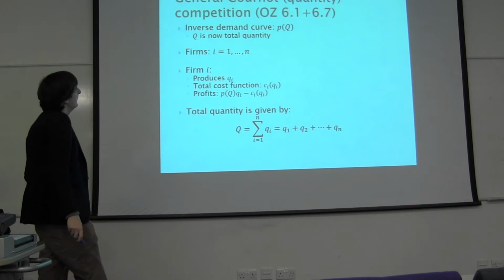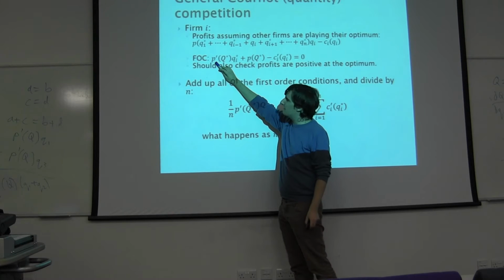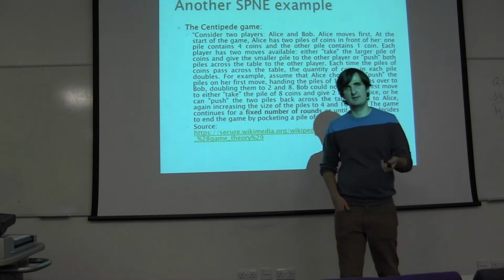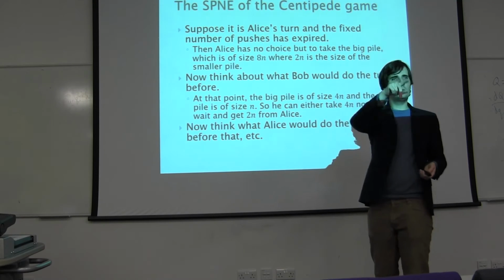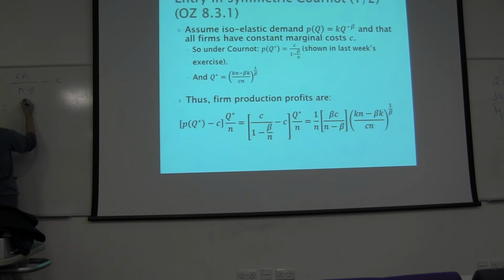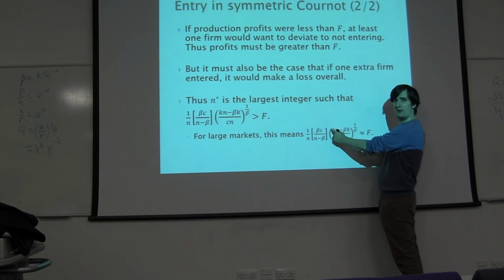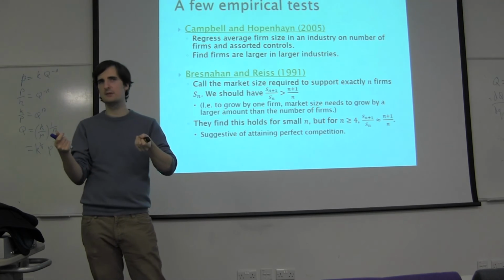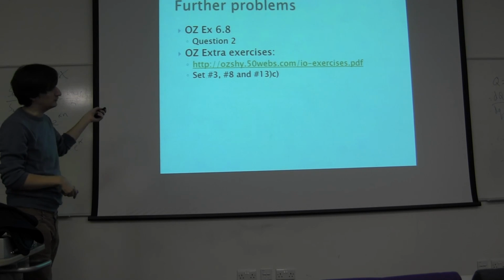Industrial Organisation 2016: Lecture 3, by Tom Holden